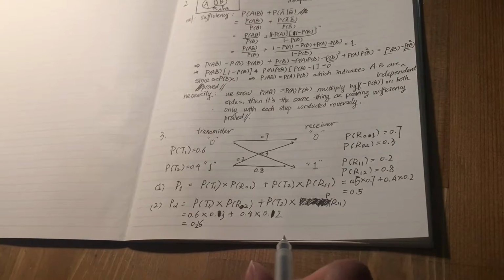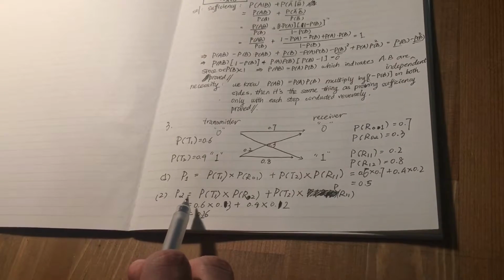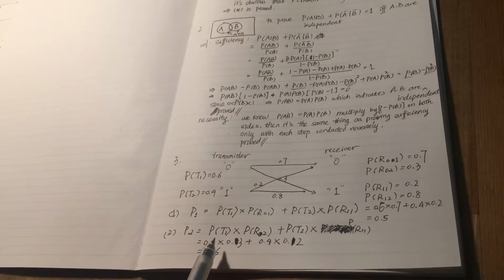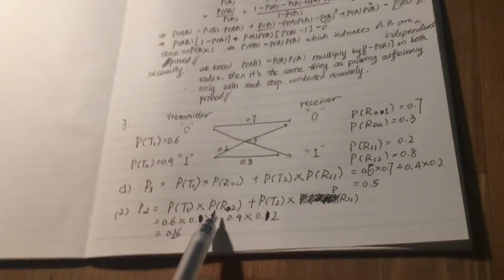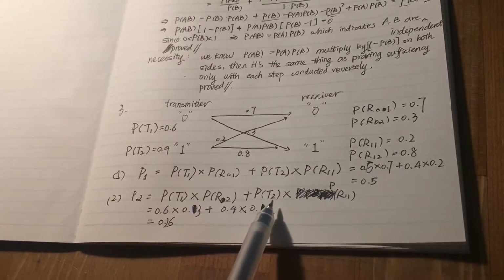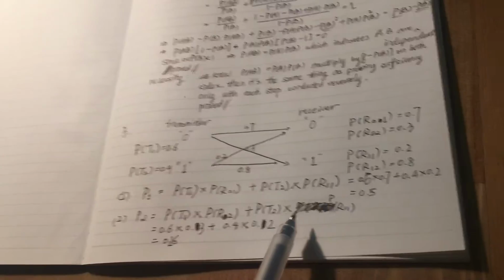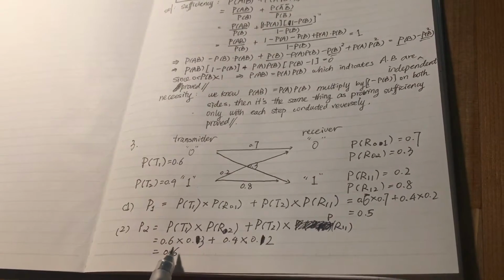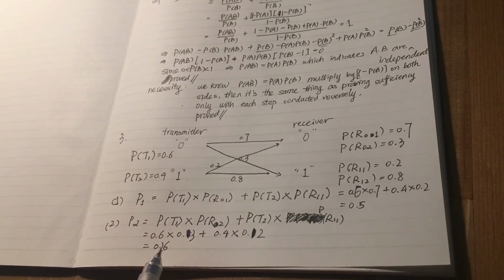HW1 Q3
video recording for EL 6303 probability and stochastic process spring 2017